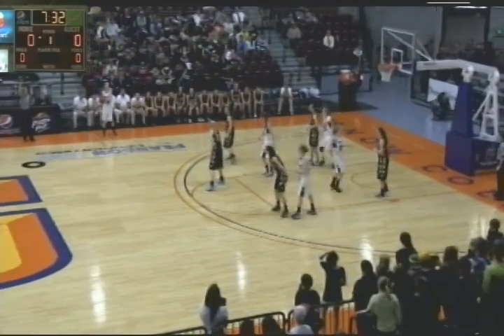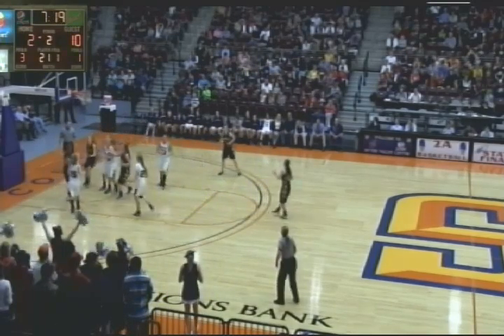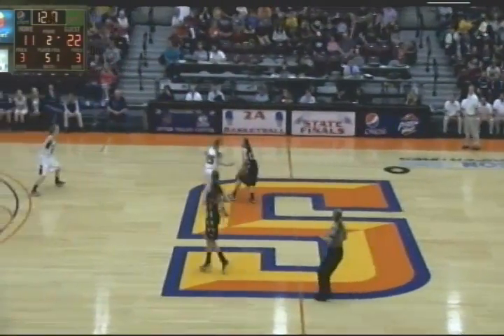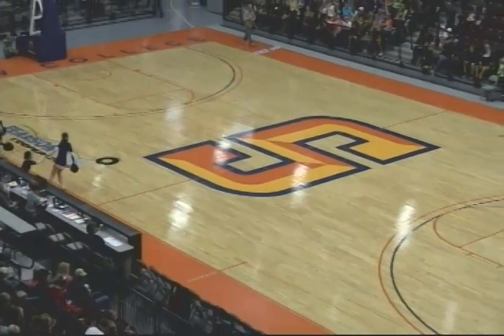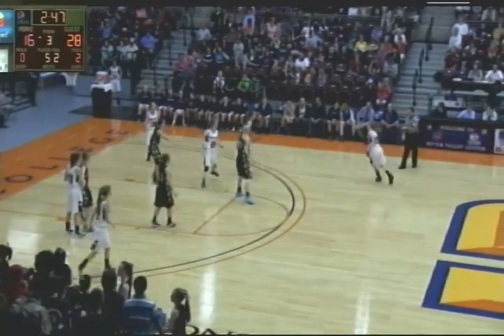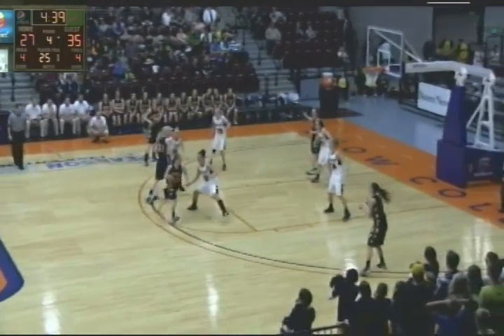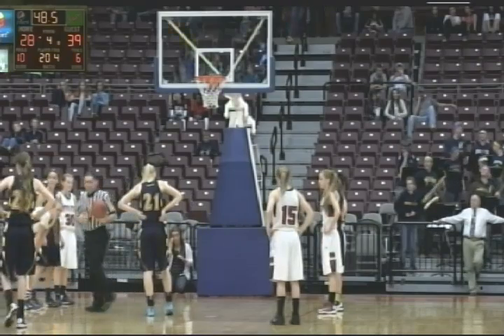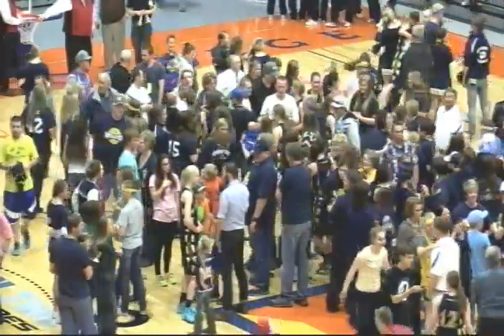2A Girls Basketball: North Sevier vs Enterprise High School UHSAA 2014 State Tournament Championship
2A Girls Basketball: North Sevier vs Enterprise High School UHSAA 2014 State Tournament Championship